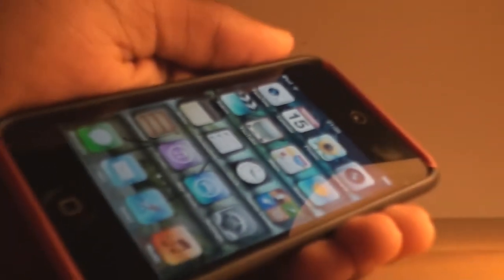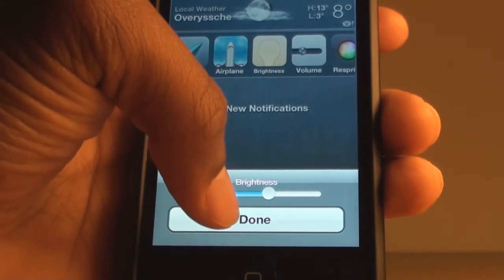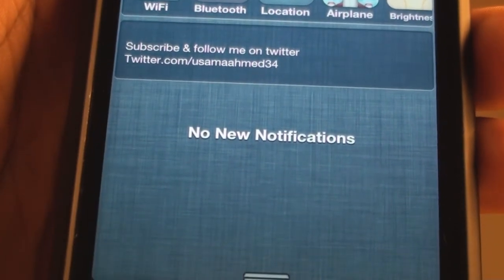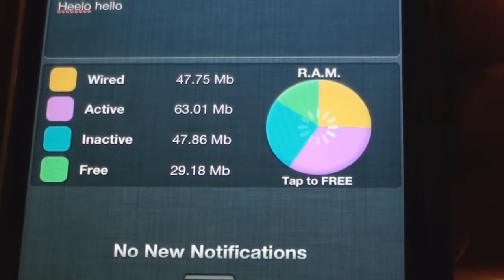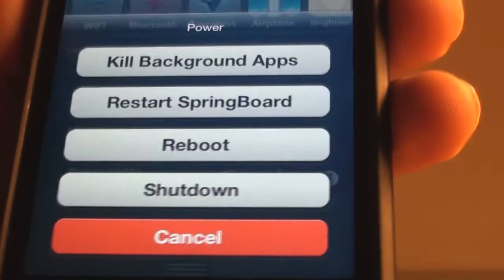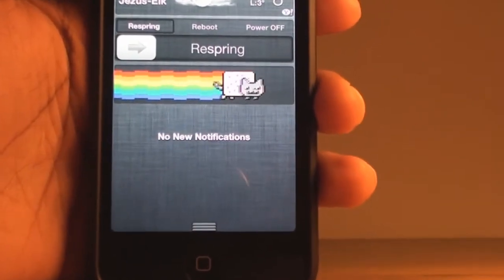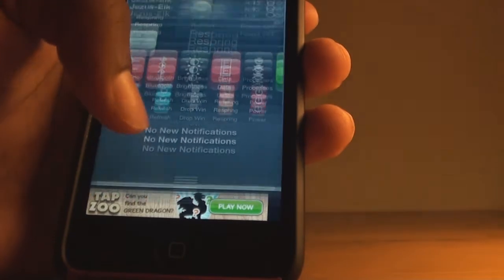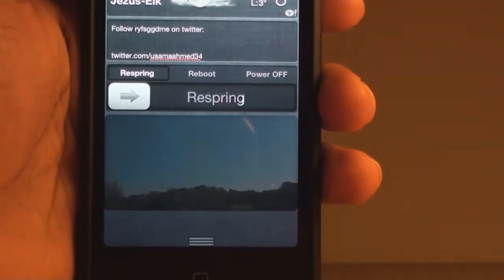Top Ios5 Notification Center Widgets for ipod touch 3g.4g , Iphone 3gs.4 and Ipad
Repos